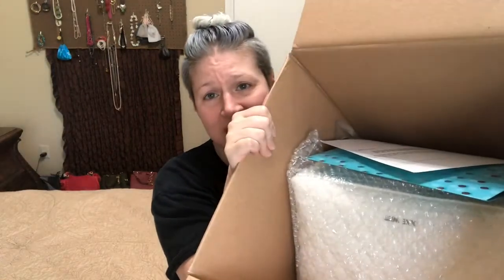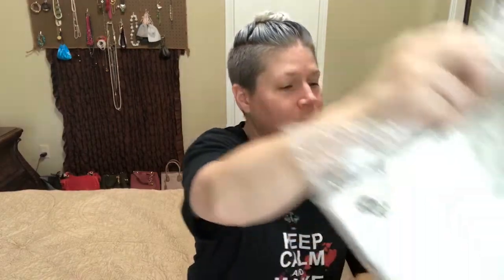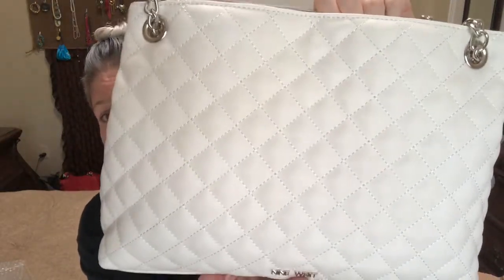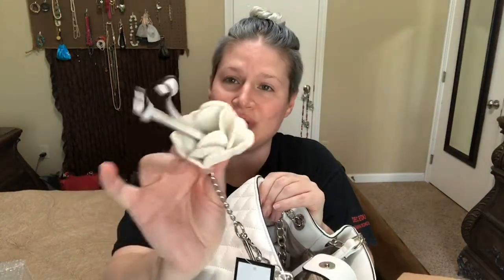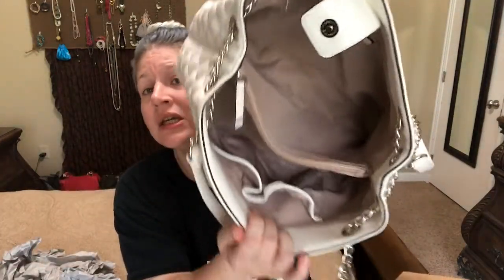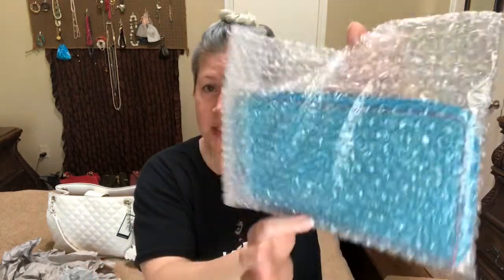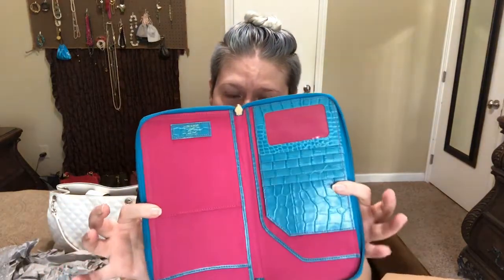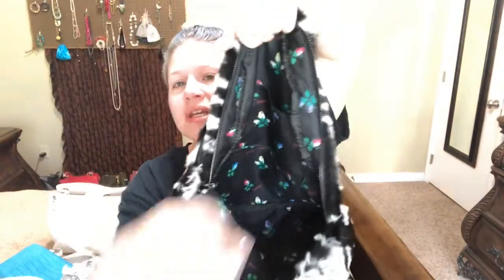June 2019 Thrift A Bag unboxing!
A monthly subscription where you get 3 thrifted high end purses/bags a month for 45.00